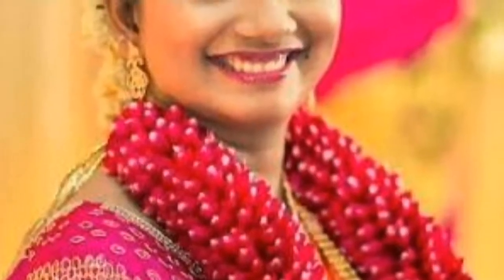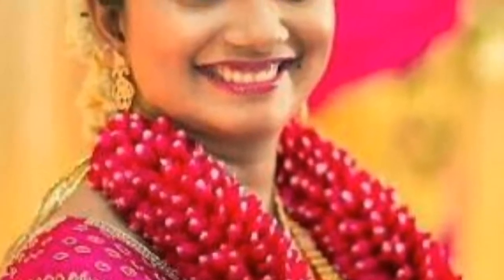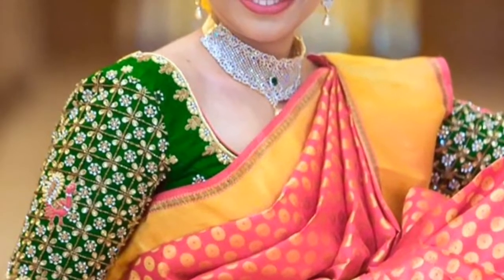Latest Pattu blouse design, new desing magam work blouses ,trendy new look blouses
Letest blouse desings.